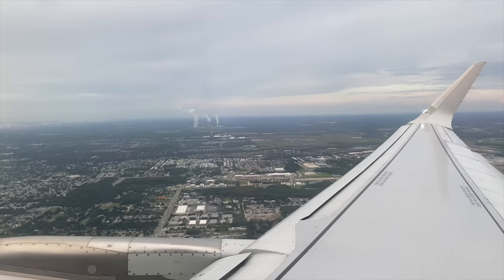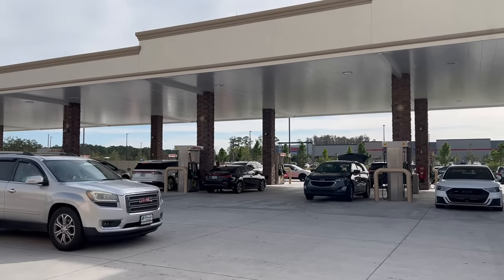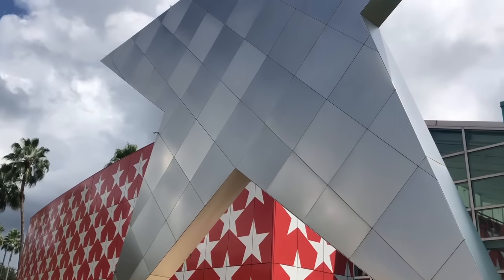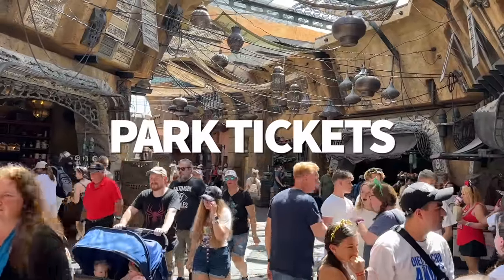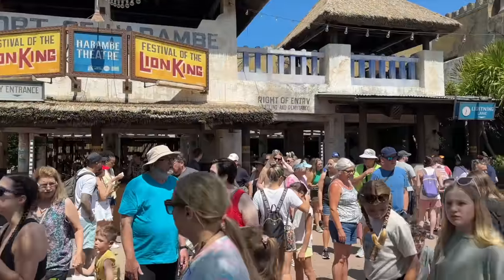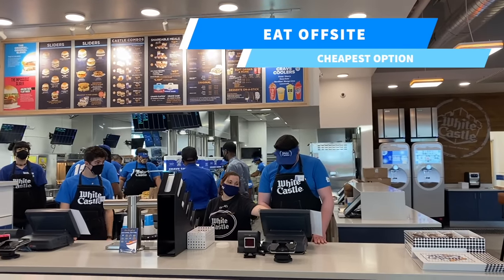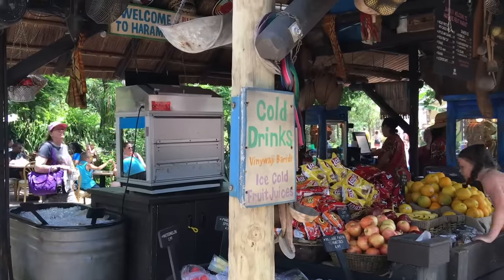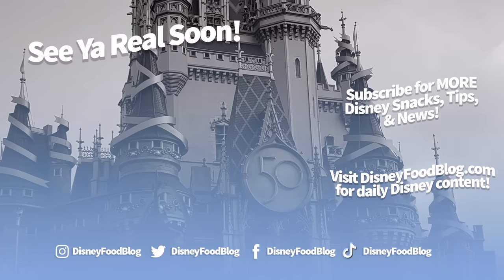How to Plan The CHEAPEST Disney World Trip EVER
What are the best days of the week to book a flight to Orlando? Where can you pick up FREE Disney souvenirs for you and your kiddos? And where can you stay near the parks that’ll give ya TONS more room at potentially HUNDREDS of dollars LESS? Find out HOW to plan the CHEAPEST DISNEY WORLD TRIP EVER today, on DFB Guide.